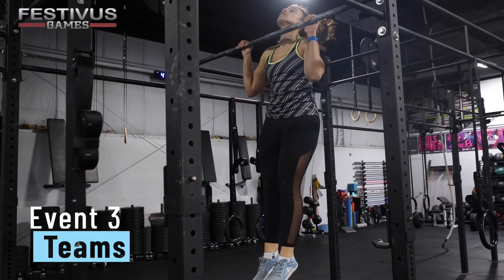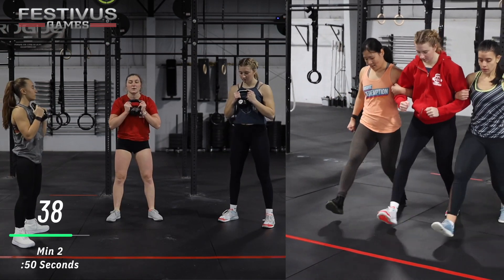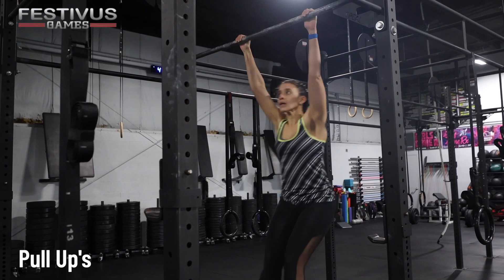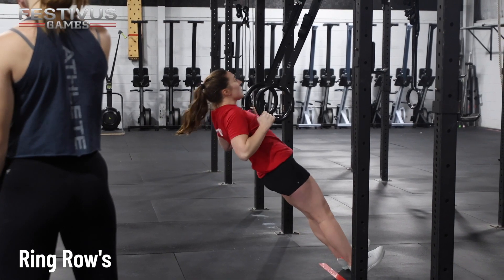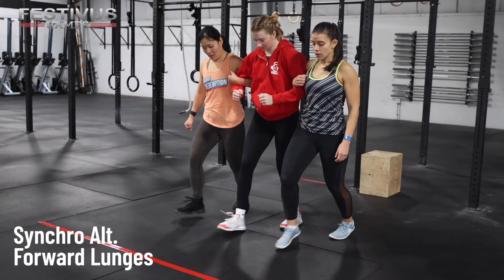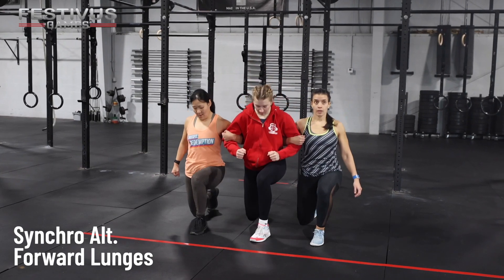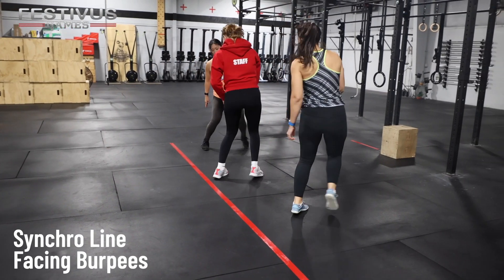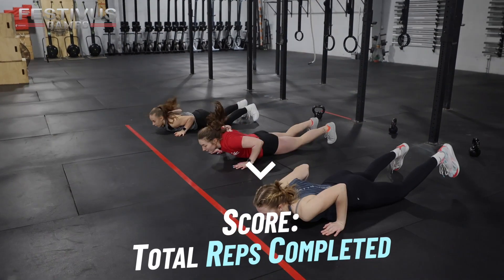Event 3 Teams